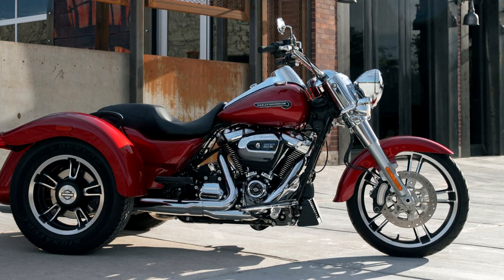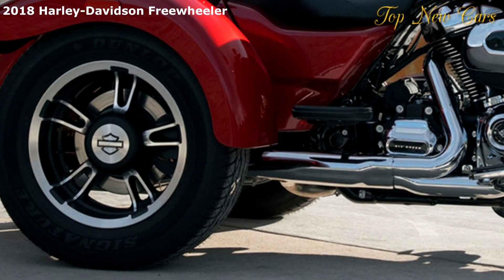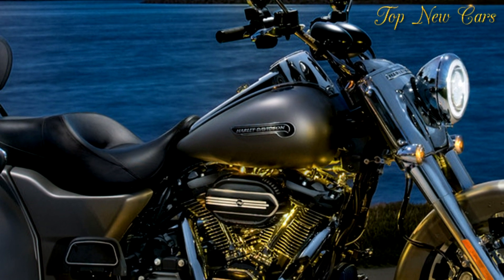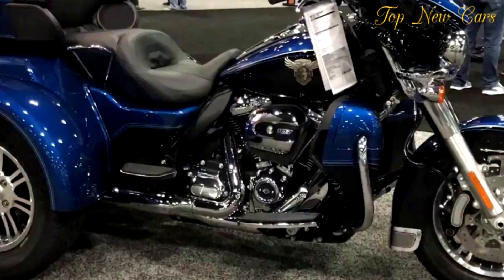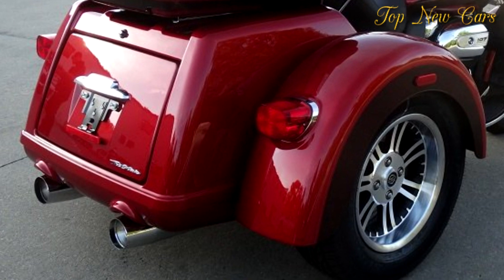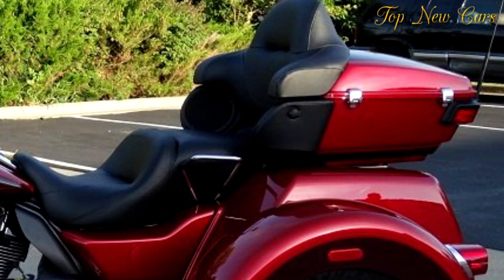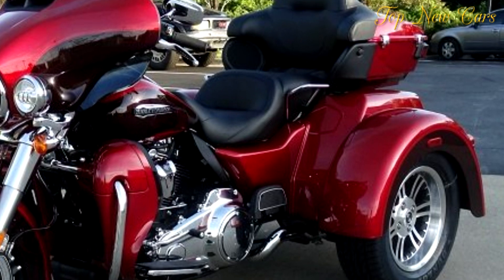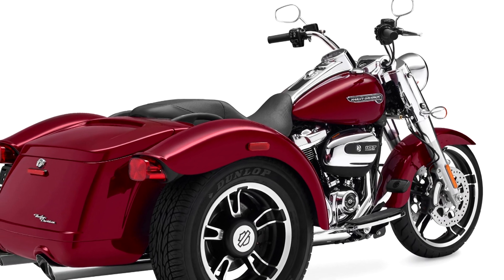2018 Harley Davidson Trike Freewheeler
2018 Harley Davidson Trike Freewheeler
These three-wheel pioneers are designed, developed and tested to the highest standards of Motor Company and backed by a hundred years of tour tenure. This is not a bolt-on, aftermarket Trike kit. It’s engineered and piloted in its entirety. Every inch is integrated for comfort and confidence. From the finely designed classic lines to the front-to-back matching paint, the Trike Freewheeler model has a true Harley-Davidson motorcycle lineage through and through.

12 “Mini Apehanger rods on the 2018 Harley-Davidson Trike Freewheeler model are the highest increases you can get from OE manufacturers They look good, but this high bar is not only there for the looks They pull the hand control back towards the rider, and lower the power needed to rotate Front wheels.They help make Freewheeler easy to drive, easy to handle the machine.

This is not just a motorcycle. It is a work of art, born of passion, creativity and long days, late at night and refuses to be satisfied until every detail is perfect. When we add a signature badge, we do it with metal. There is no more right in this work.